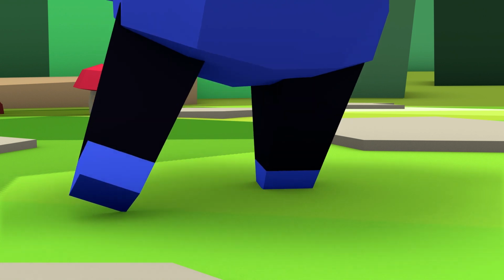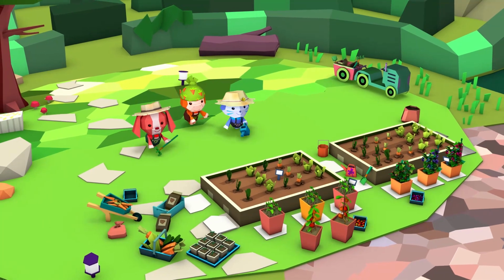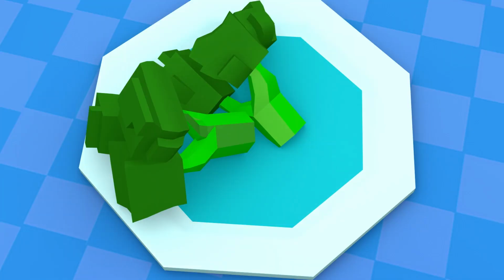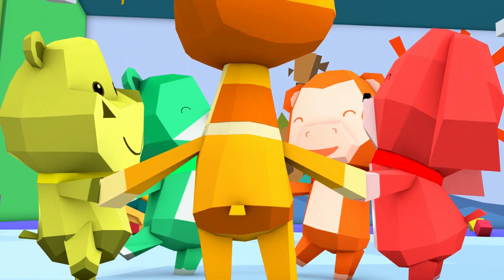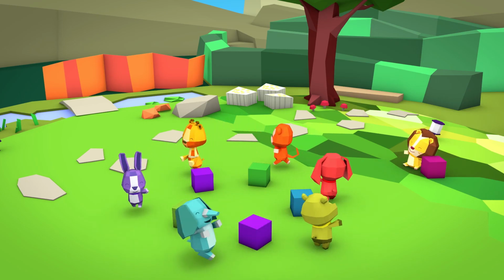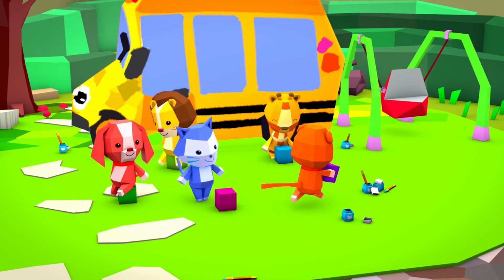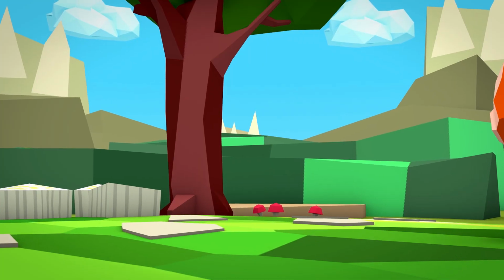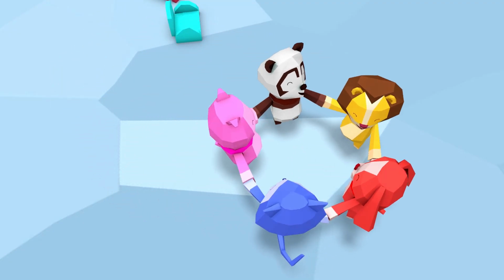Hokey Pokey | Super Heroes | Plus More Nursery Rhymes & Kids Songs | 33 Minutes | Lil Kurios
Sing and dance along with this Lil Kurios cartoon Superhero version of Hokey Pokey | Super Heroes in this collection with more than 30 minutes of non-stop, popular nursery rhymes and kids songs. Featuring Old McDonald Had a Farm, Itsy Bitsy Spider, ABC song, plus many, many more!

Want more Hokey Pokey fun with Lil Kurios?  Check out this collection with more than 60 minutes (one hour) of non-stop, popular nursery rhymes and kids songs:

00:03                Hokey Pokey | Super Heroes
02:19                Old McDonald Had a Farm | Garden
04:26                Itsy Bitsy Spider | Climbing Up
06:39                ABC Song
08:44                Three Little Kittens | Picnic
11:02                Do you like orange broccoli?
13:17                It’s Raining, It’s Pouring | Seki Is Falling Asleep
15:37                If You're Happy and You Know It | Garden
17:46                Musical Chairs
19:55                Three Little Kittens | Clean Up Time
22:14                The Wheels on the Bus
24:28                Ten Little Indians | Ten Lil Kurios
26:40                Hide and Seek
28:40                Ice Cream Song
30:47                Do you like chocolate milk?

For even more Lil Kurios singalong fun…